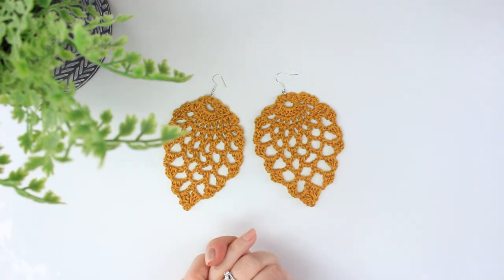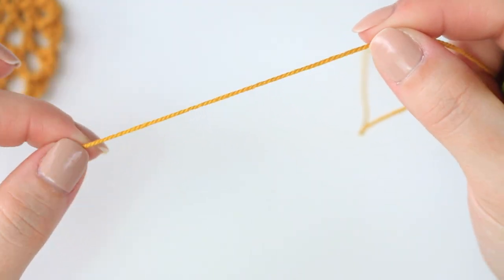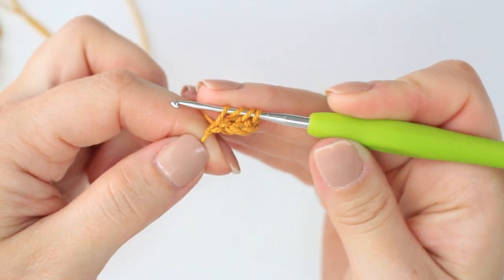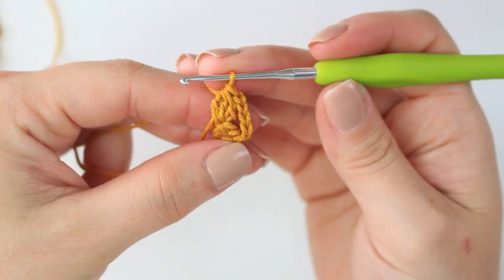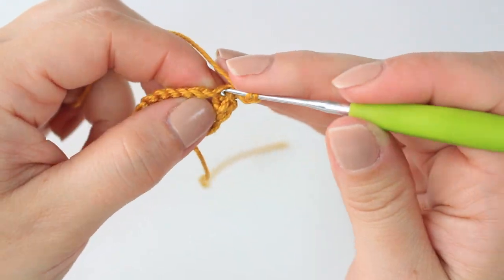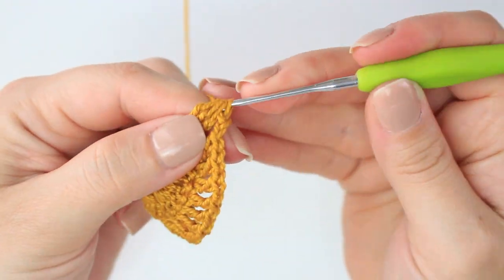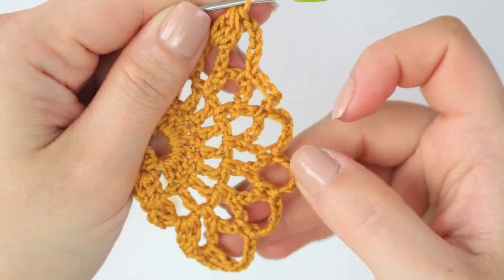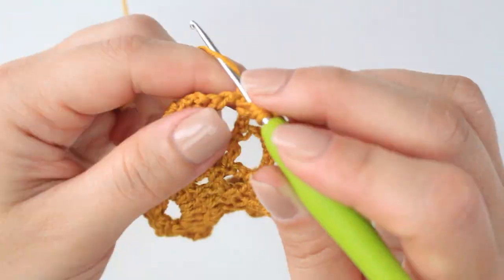Crochet Earrings Tutorial *SUPER EASY*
How to crochet a pineapple stitch crochet earrings, super easy and quick to make, also perfect for summertime and festivals!

FAQ:
Of course! You can sell the completed item you make using my videos the only thing I ask is for you to credit me as the creator of the pattern. Just mention: Pattern by @brunaticality in the description of your post.

Comment bellow if you liked the video and/or any suggestions you have for future videos! 🌻

⏱️ TUTORIAL TIMESTAMPS ⏱️
00:00 - Intro
01:19 - Materials
02:20 - ROW 1
04:22 - ROW 2
06:04 - ROW 3
07:44 - ROW 4
10:45 - ROW 5
12:35 - ROW 6
14:06 - ROW 7
15:19 - ROW 8
16:19 - ROW 9
17:12 - ROW 10
17:47 - ROW 11
20:03 - Weave in
21:17 - Adding hook + jump ring
22:49 - Outro

I recommend hand washing the crochet in cold water and a natural soap (Method Concentrated Laundry Liquid Detergent), rinse it out gently and lay flat on a towel to dry. The same for both cotton and acrylic yarns. I do not recommend warm water.

With love,
Bruna xx

►Today's topics:
how to crochet earrings
easy crochet earrings
crochet earrings tutorial
crochet earrings